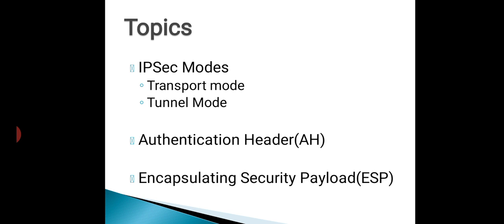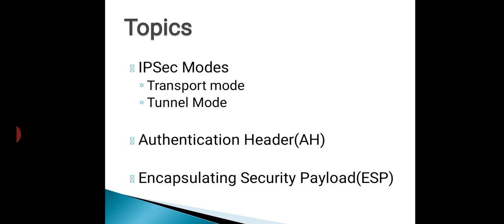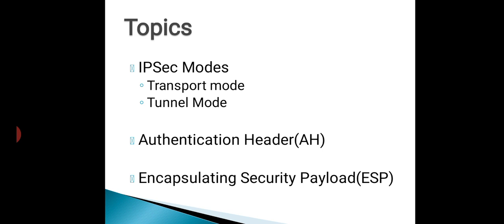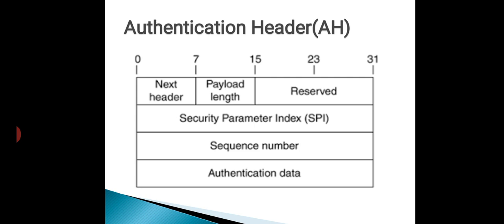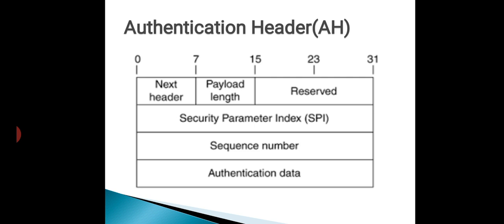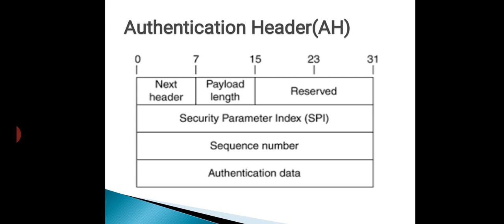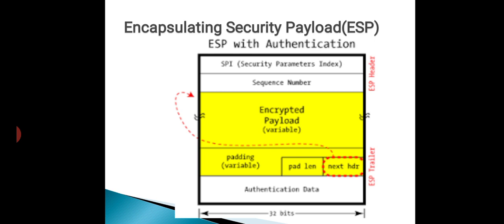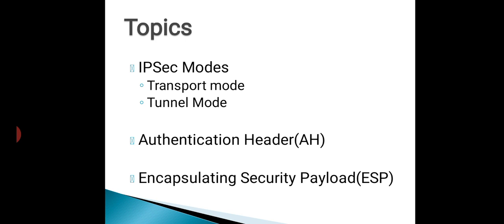IPSec modes, Authentication Header(AH) and Encapsulating Security Payload(ESP)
IPSec can be used to create VPN Tunnels to end-to-end IP Traffic (also called as IPSec Transport mode) or site-to-site IPSec Tunnels (between two VPN Gateways, also known as IPSec Tunnel mode). ... IPSec Transport mode can be used when encrypting traffic between two hosts or between a host and a VPN gateway.

Prof. Ganesh B Sapkale
27/04/2020

Thanking you